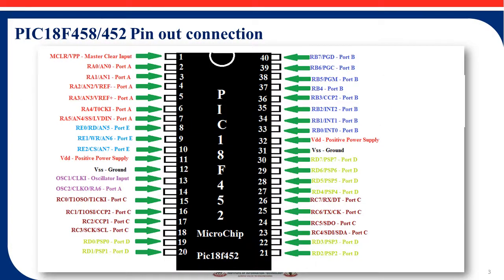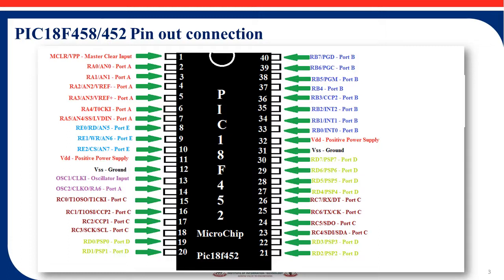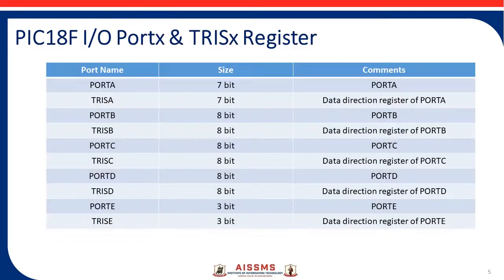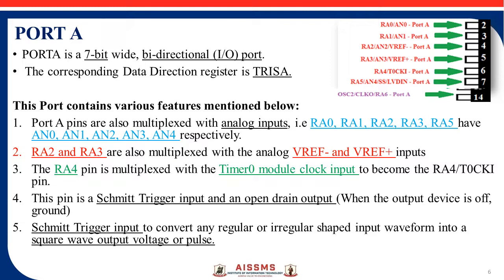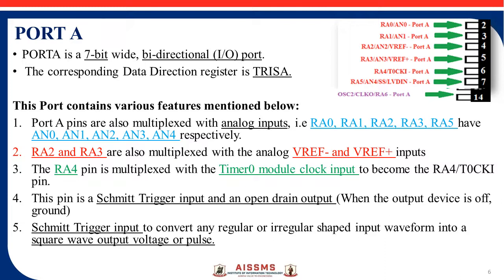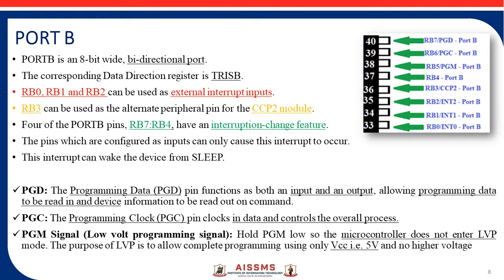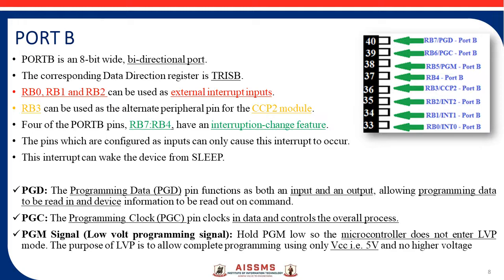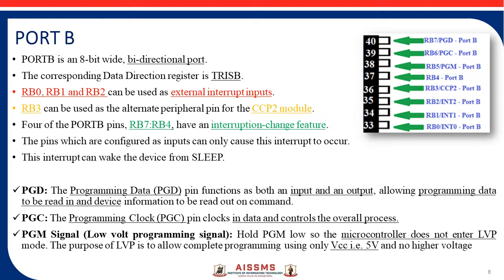PA 2.1 Part 1: PIC Micro controller Pin Descriptions | I/O Port A | Port B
Keep Watching..!
Keep Learning..!